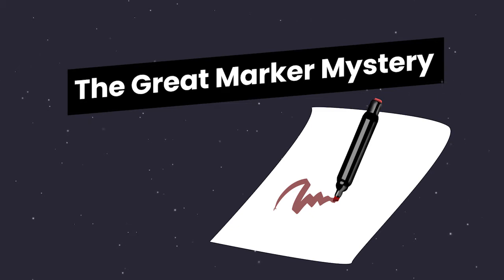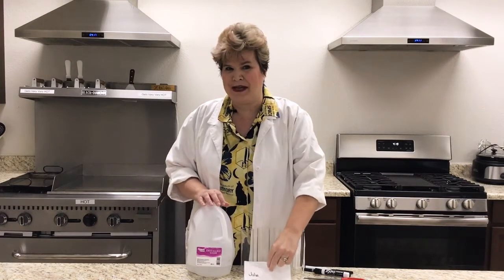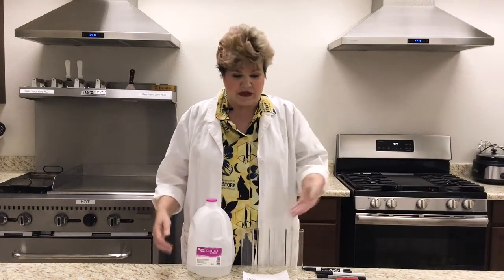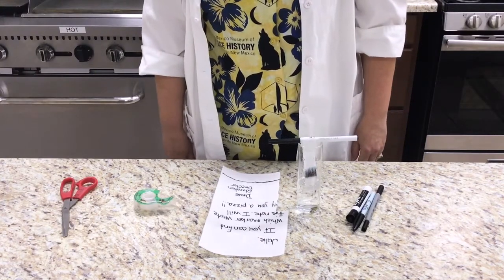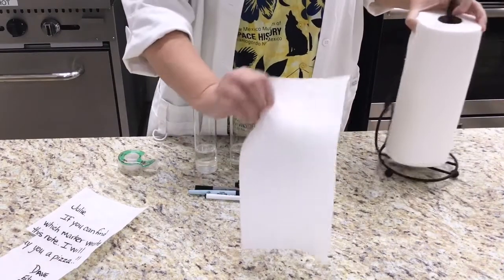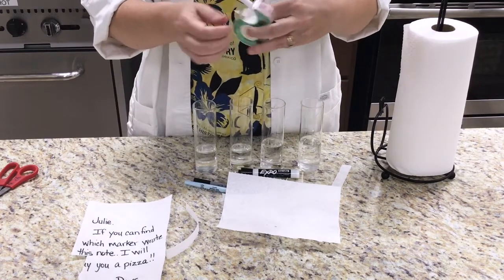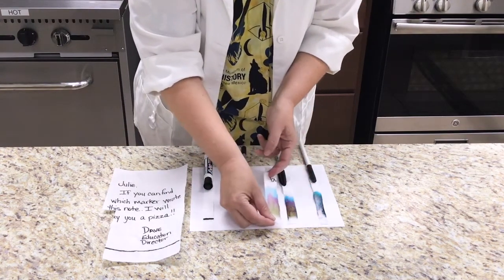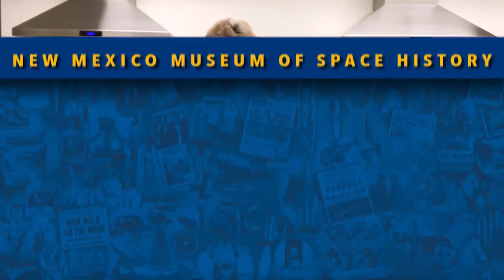The Great Marker Mystery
Grab your kids and these household items and let's solve the mystery!